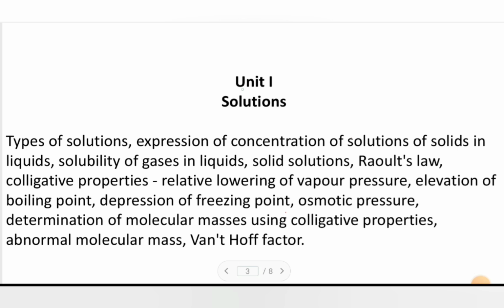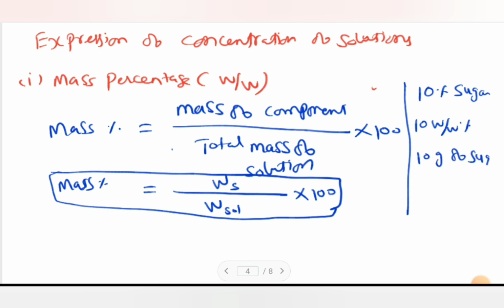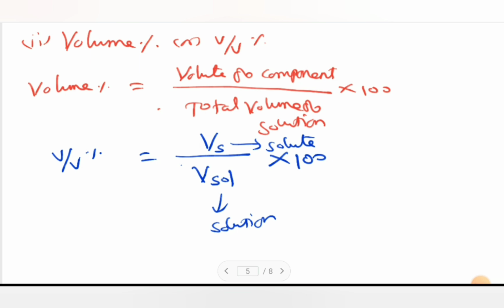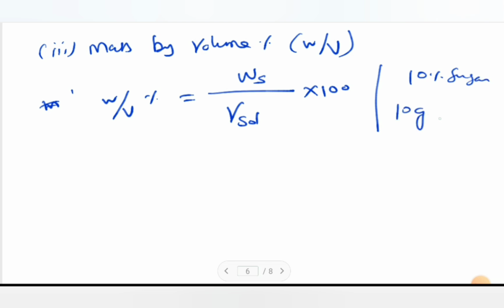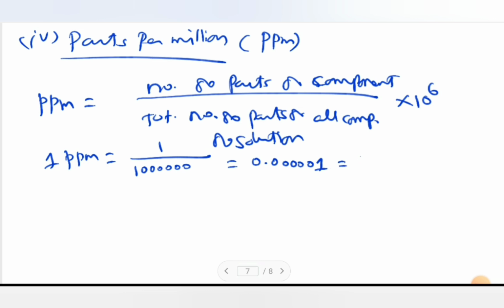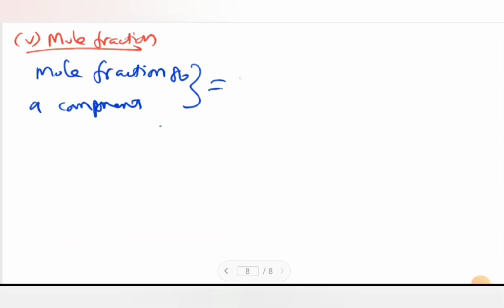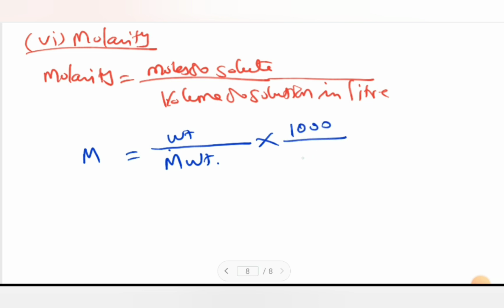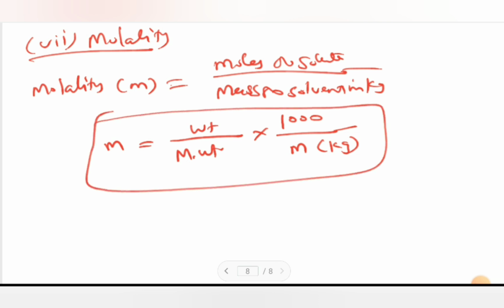Toppers Secret formulas - Unit 1 solutions - Concentration units - NEET CBSE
In this video, shortcuts and secret formulas for quickly solving the problems are discussed.

If you have any questions, please post in the comments section.